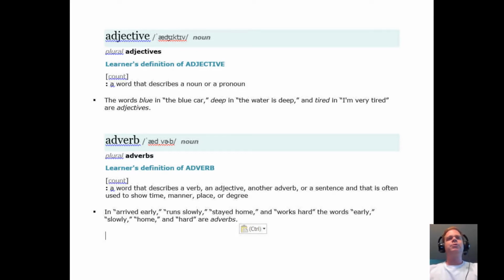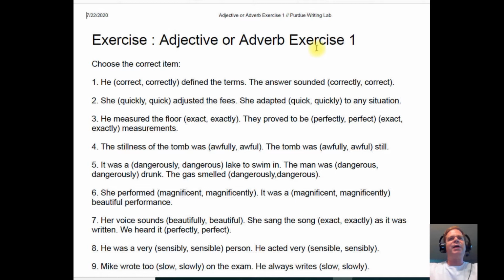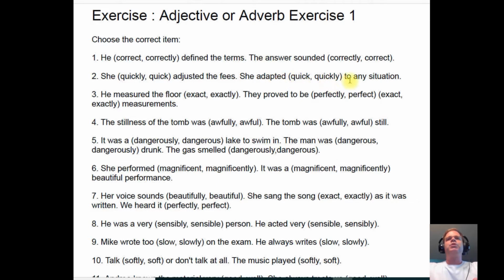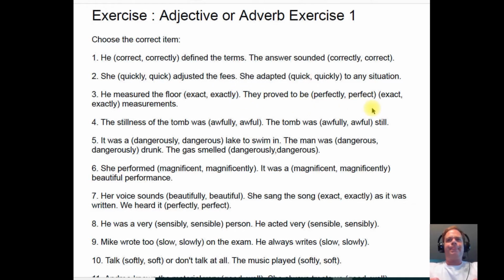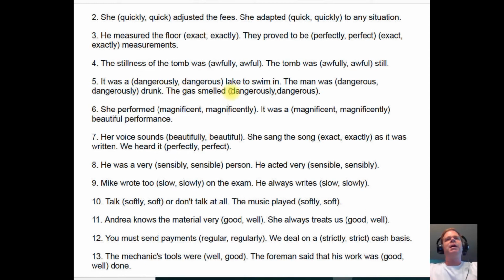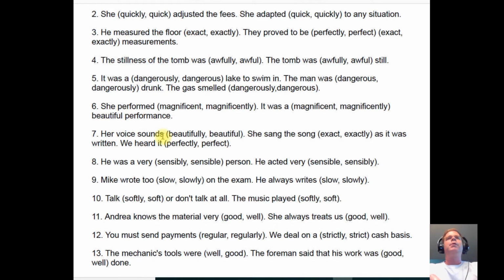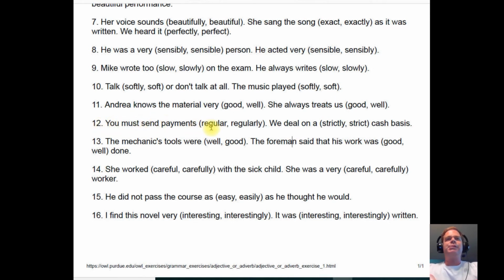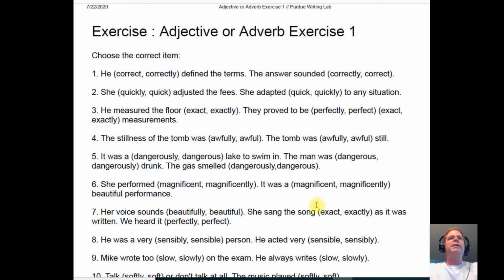Adjective or Adverb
When do we use adjectives, and when do we use adverbs in English?  Check out this lecture to find out!